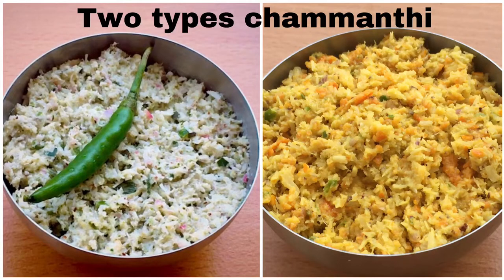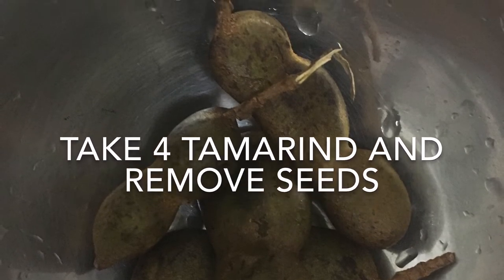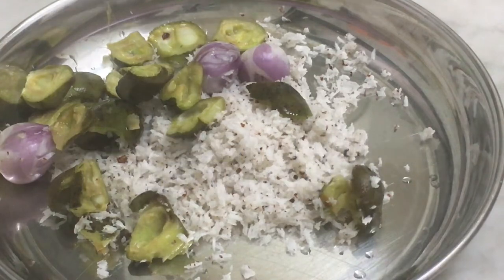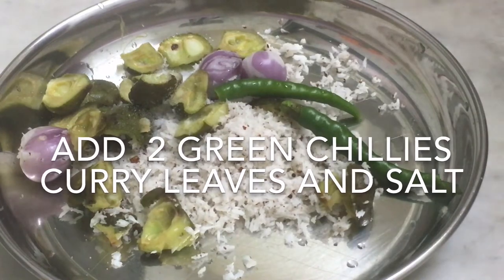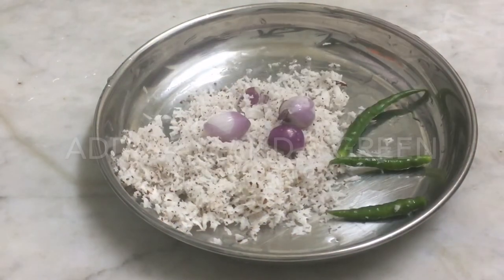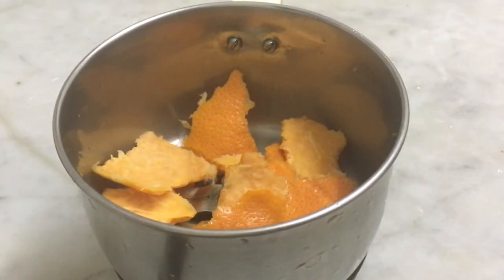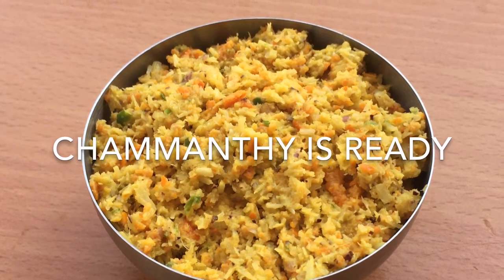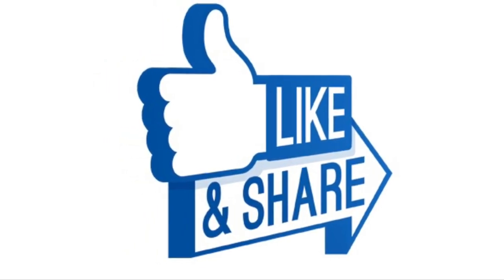Two variety of chammanthys. GreenTamarind chammanthy and Orange peel chammamthy Epi 67